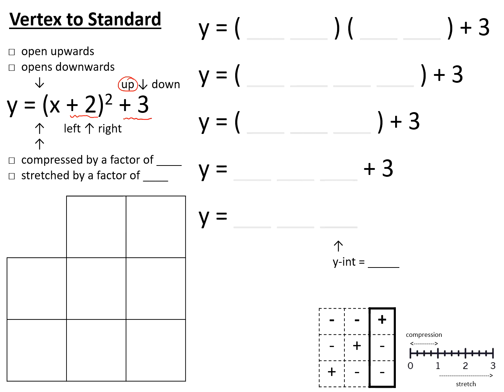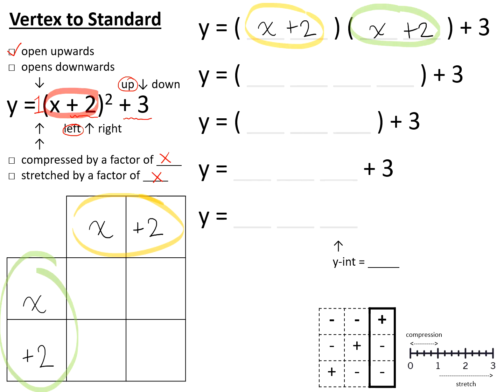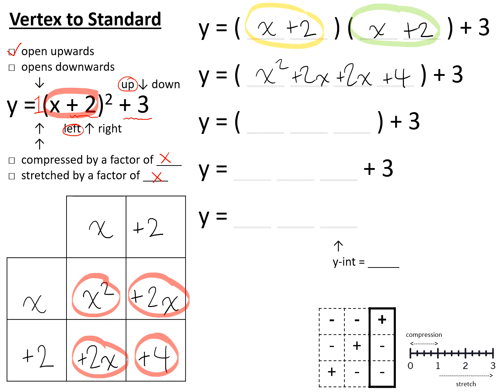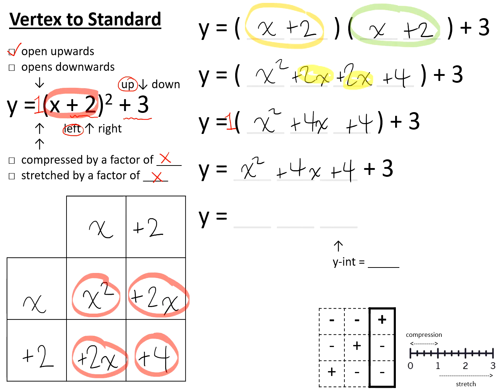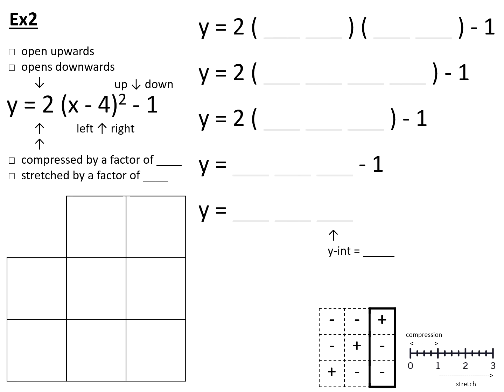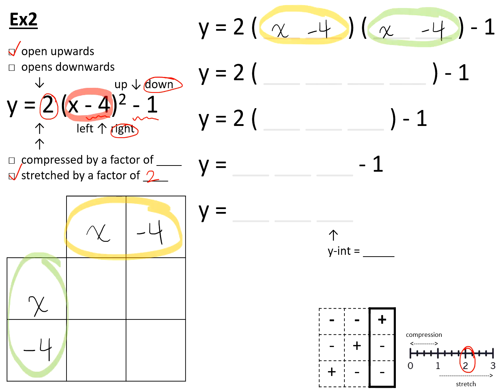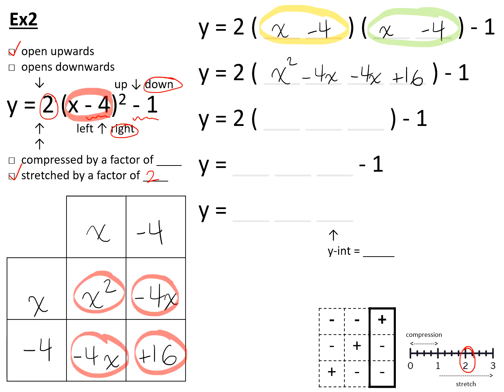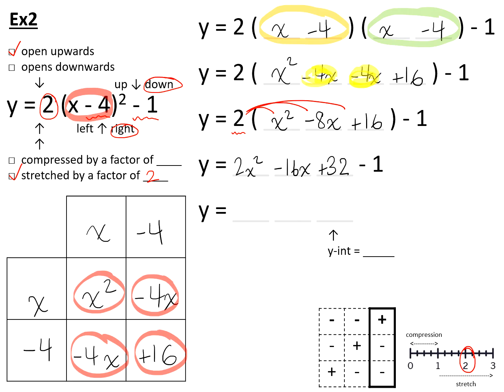Vertex to Standard Form